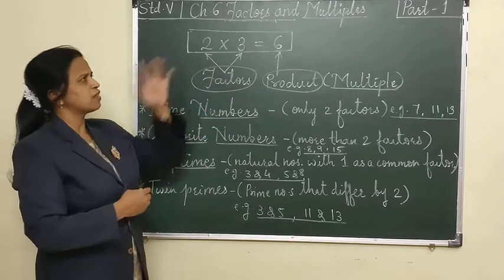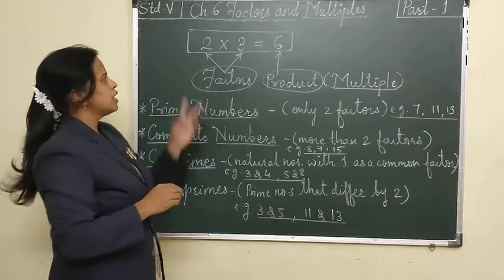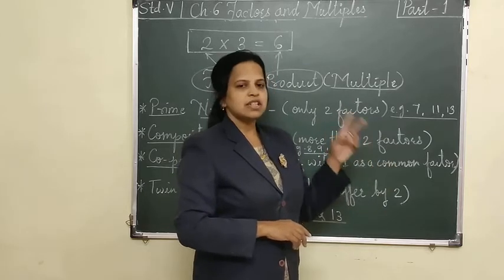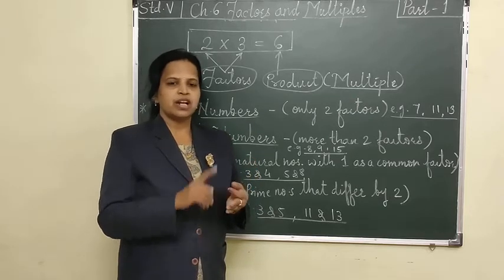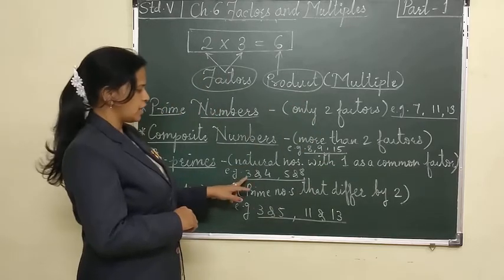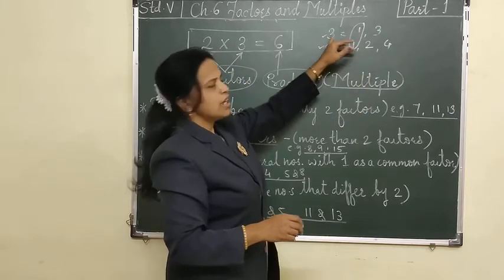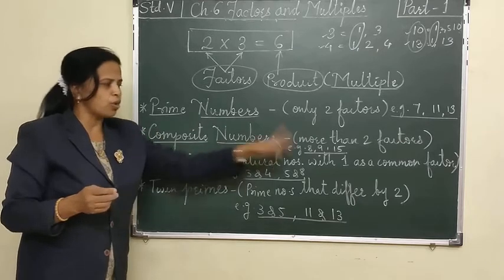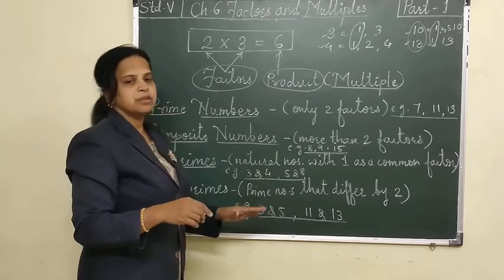Std 5 Ch 6 Factors and Multiples ( Part 1 )